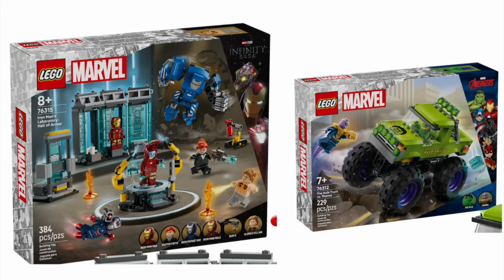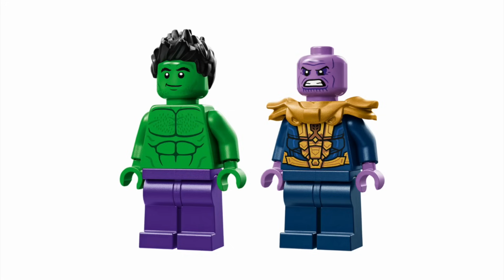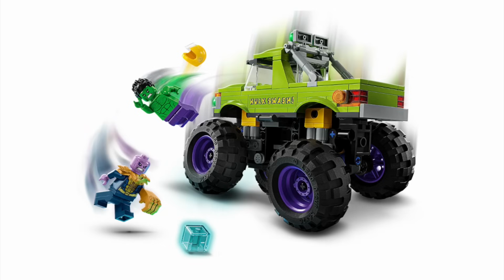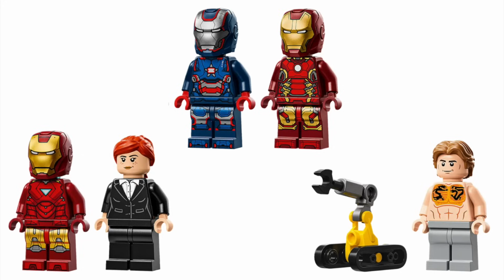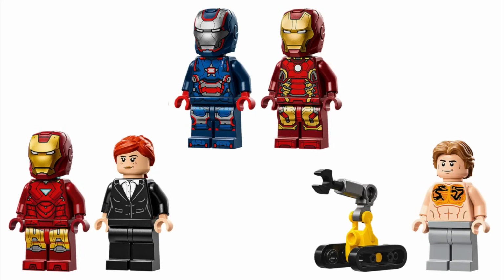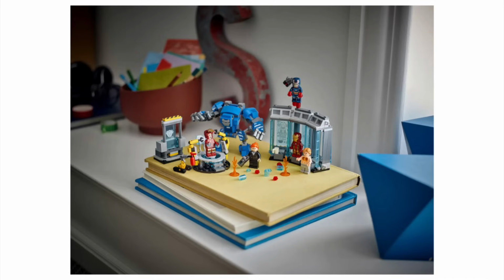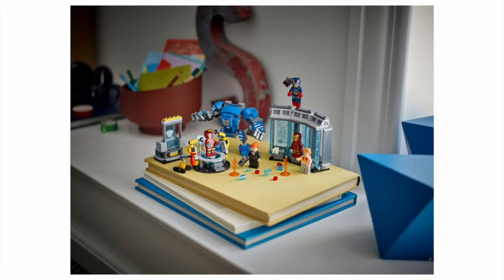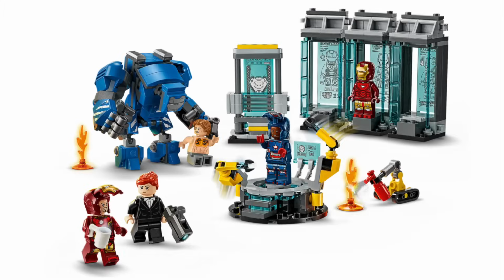FIRST LOOK: April 2025 LEGO Marvel Sets REVEALED - Overpriced, but Interesting!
In this video, I'll be showing the two new LEGO Marvel sets revealed on LEGO's website for April 2025 Release: the Iron Man Hall of Armor Lab and the Hulk Truck vs Thanos!.